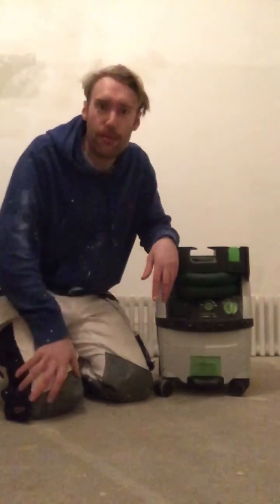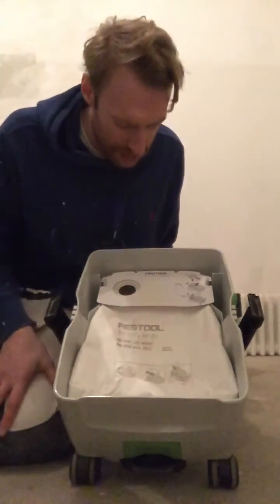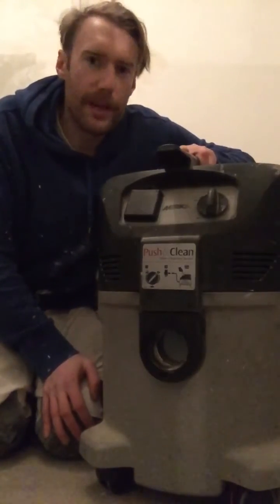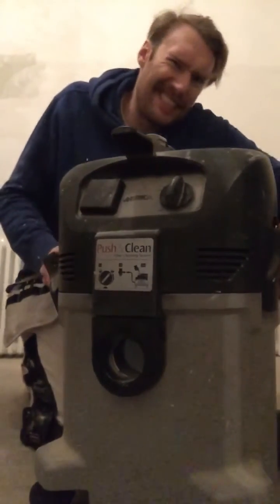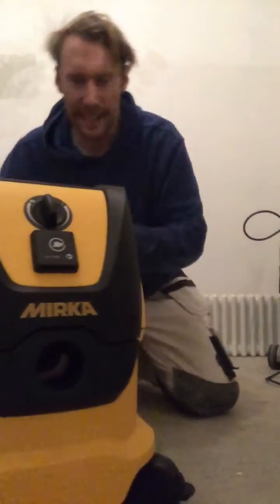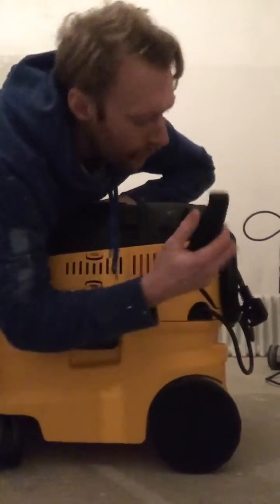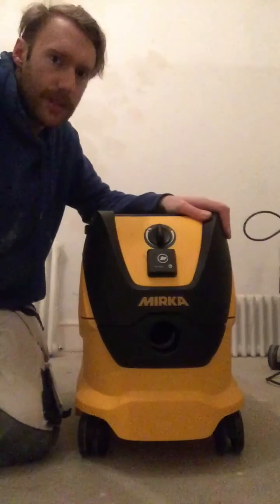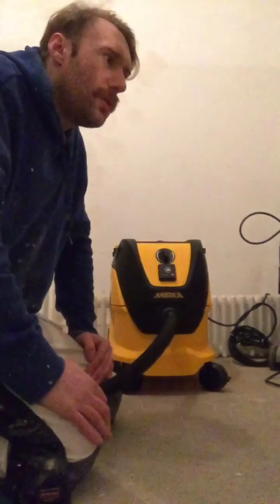Festool / Mirka Extractor help guide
So I've finally done a video about Extraction units. I'm sure you won't find another video of a person talking this enthusiastically about extraction units. Not only that but check out that seamless start to the video. What's all this editing about. I've attached the specifications of each unit model below 😁

Festool Midi

Specification
Air Volume
61.6 litres/sec
Container Volume
12.5 / 15 litres
Max Power Tool Rating
230V - 1,800W, 110V - 500W
Model
CTL MIDI - MkII
Nett Weight
9kg
Noise Level
72dB
Overall L x W x H
440 x 340 x 470mm
Power
400-1,200W

Mirka 915l

Power input (W)
1200
Voltage main supply (VAC)
230
Weight (kg)
10
Noise Level, LpA (dB)
59
Main frequency (Hz)
50/60
Dimension LxWxH (mm)
450 x 360 x 600
Volume flow air (l/min)
3700
Vacuum (mbar)
250
Tank volume (l)
30

Mirka Dust Extractor 1230 L

Technical Specifications

Power input (W)
1200
220-240
Weight (kg)
14.5
59
Main frequency (Hz)
50/60
Dimension LxWxH (mm)
565 x 385 x 565
4500
Vacuum (mbar)
250
Tank volume (l)
30